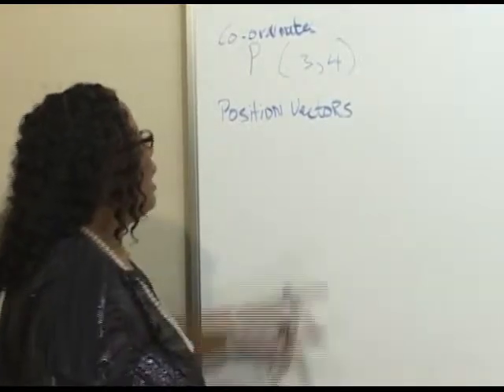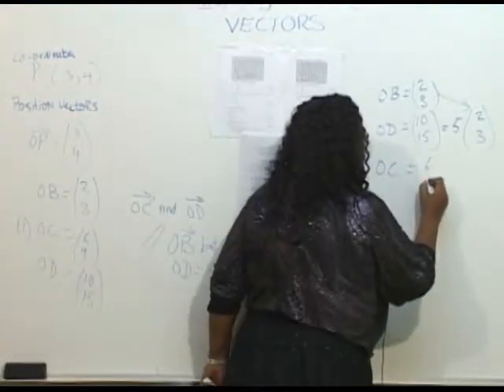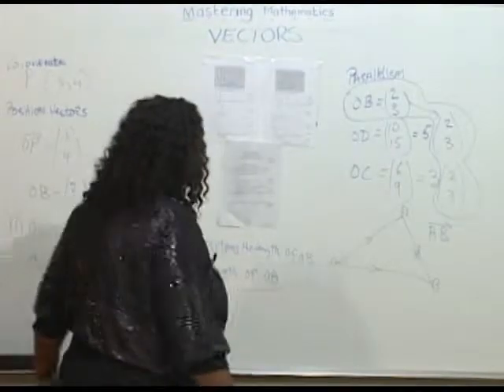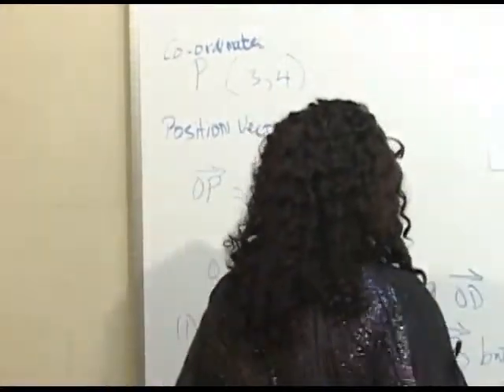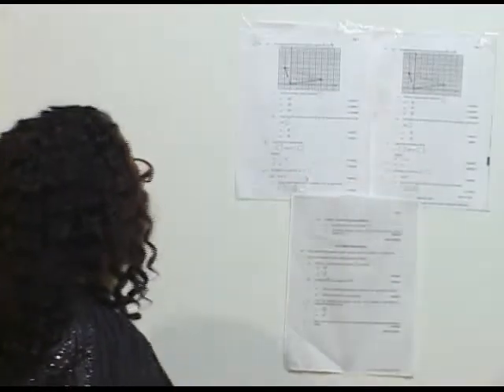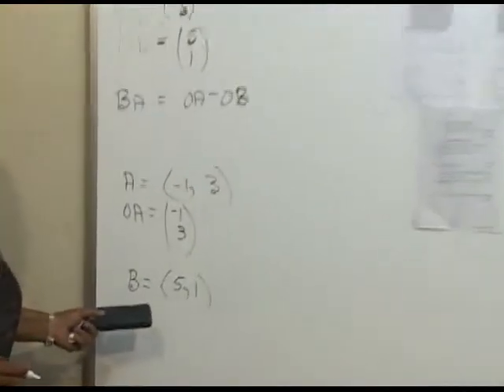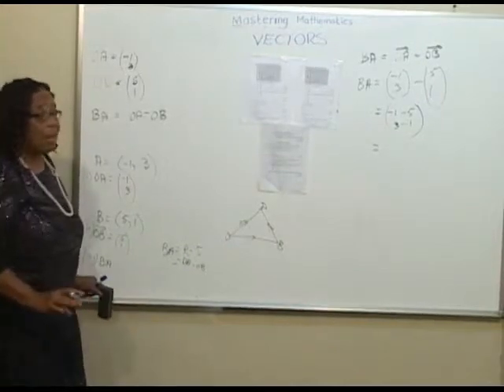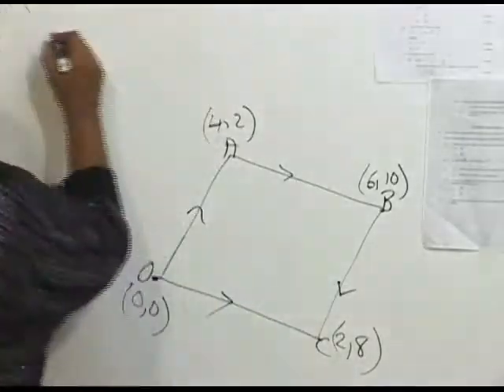episode26 2012 - VECTORS